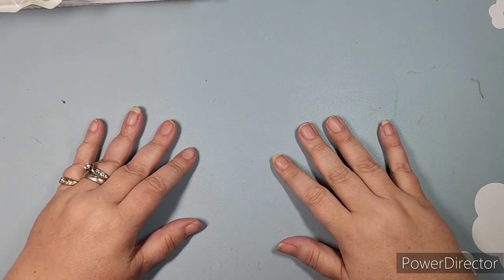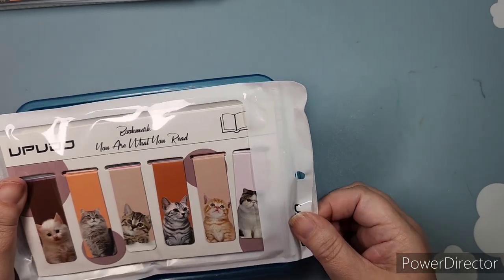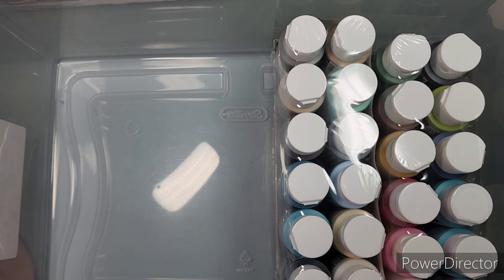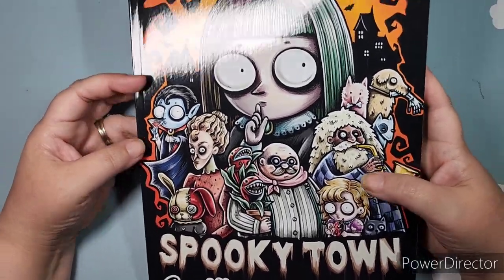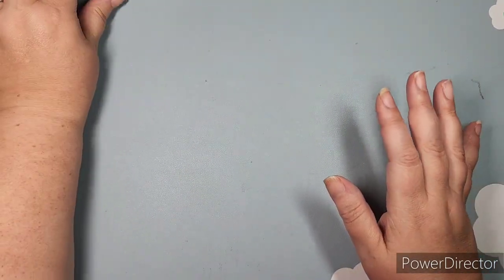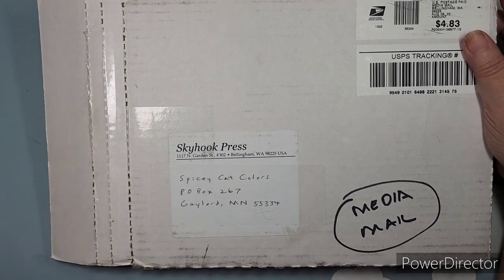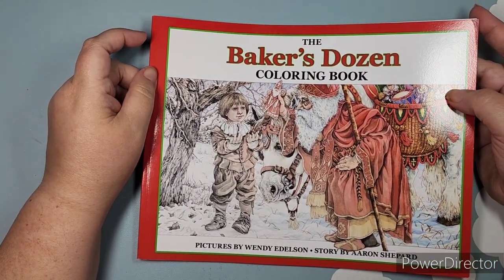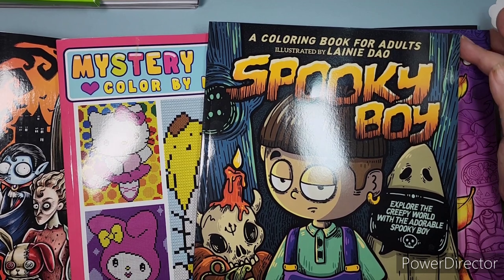August 2022 Collective Coloring Supply and Book Haul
HAUL LINKS
Supply Haul – 00:00:20
Coloring Book Haul – 00:09:54